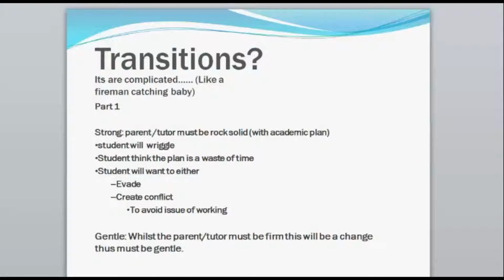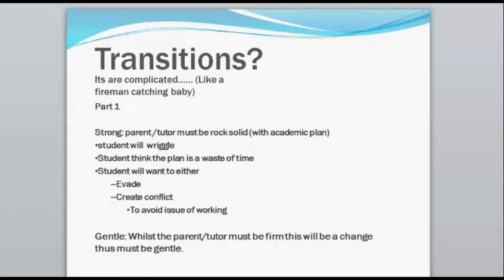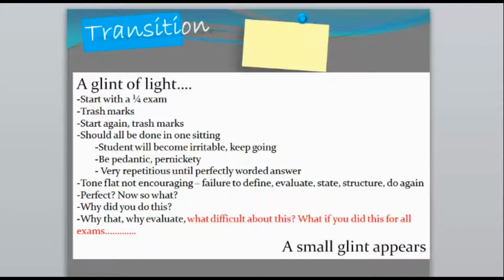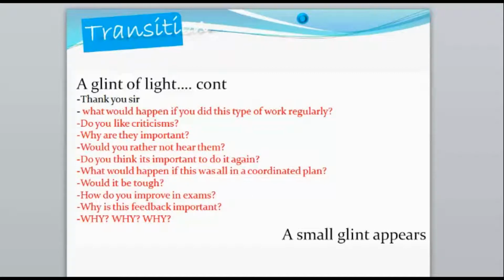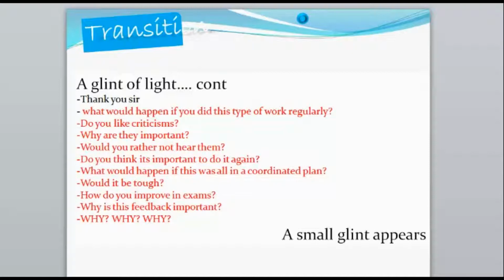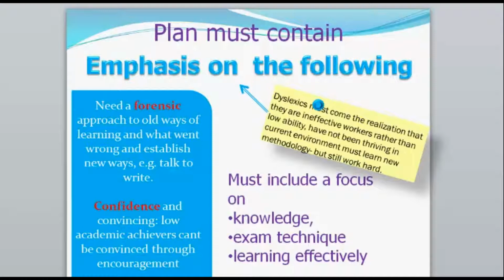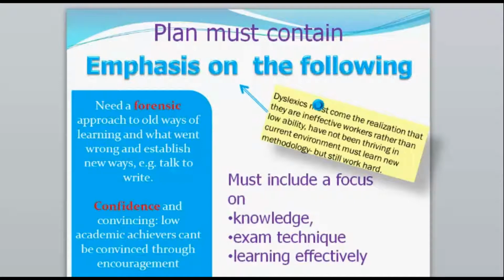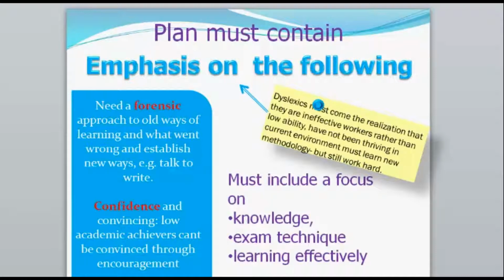Webinar 4 - Dyslexia Transition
This video was co-hosted by:-
Steven Milner (Dyslexia advice blog)
Patrick Wilson (online tutoring service)